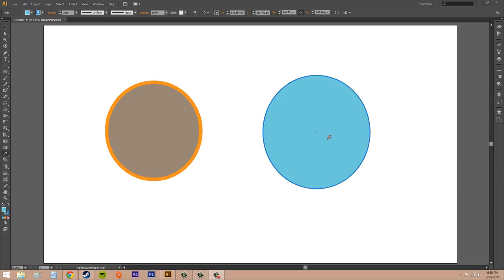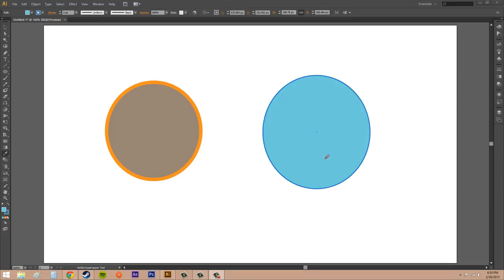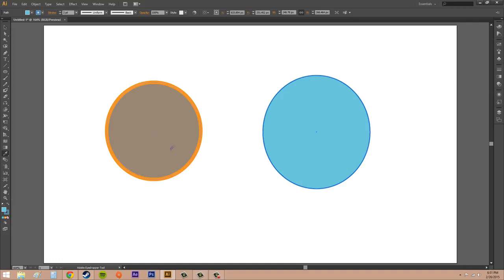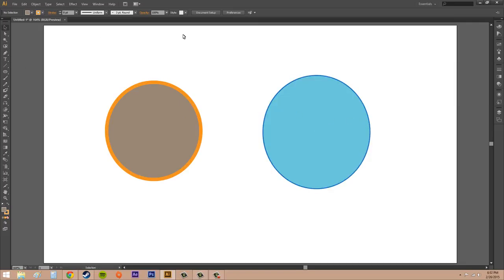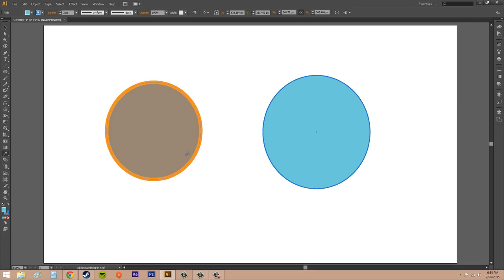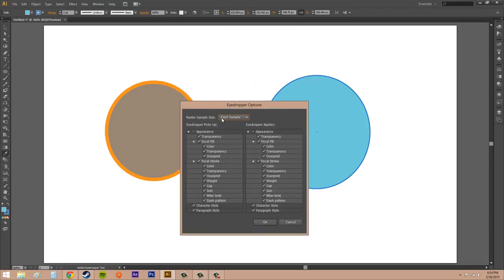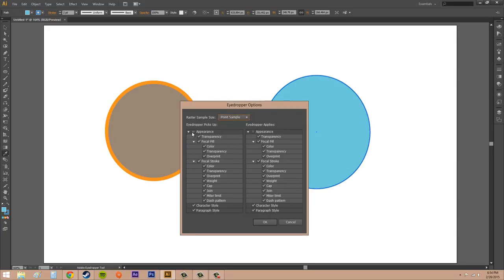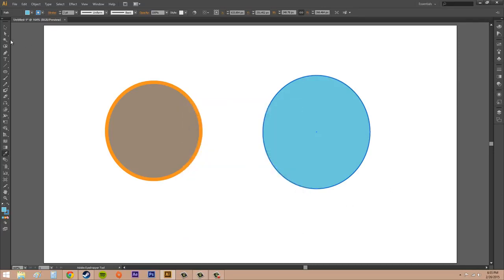48.Adobe Illustrator CS6 for Beginners - Tutorial 48 - Blend Tool and Options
48.Adobe Illustrator CS6 for Beginners - Tutorial 48 - Blend Tool and Options